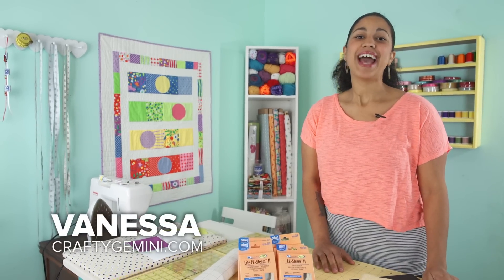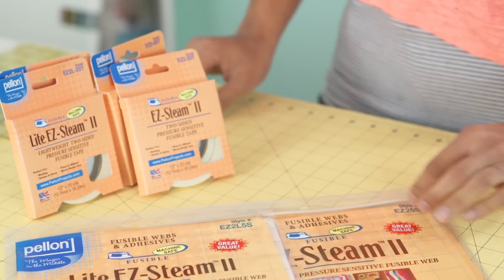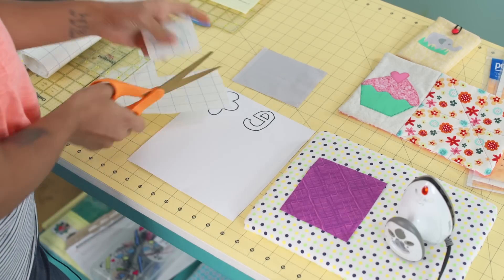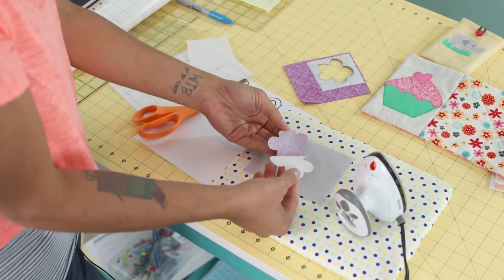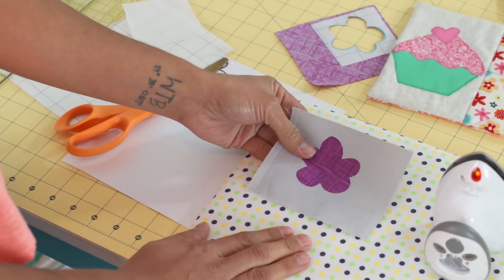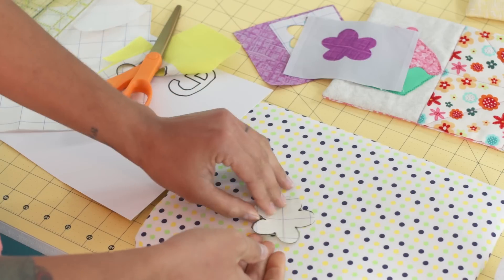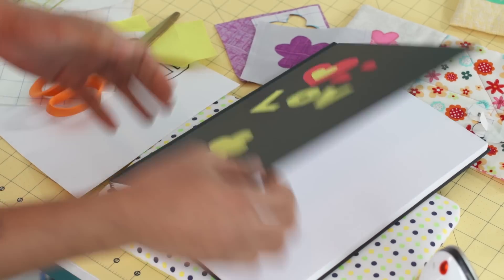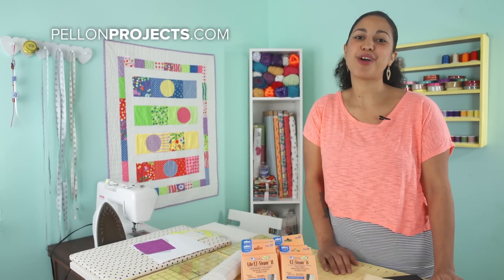EZ-Steam® II with Vanessa Vargas Wilson of Crafty Gemini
We're thrilled to have had the opportunity to work with Vanessa Vargas Wilson of The Crafty Gemini for our latest product demo video. Follow along with Vanessa as she demonstrates how to use EZ-Steam® II in addition to sharing some fun project ideas. Love Vanessa's style? and her YouTube channel For more information on EZ-Steam® II and other Pellon® products, visit our